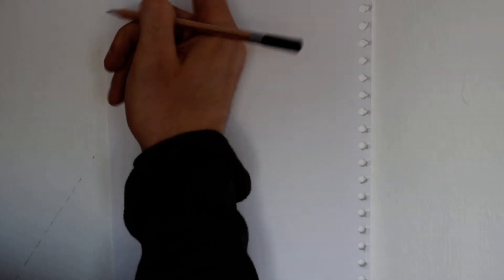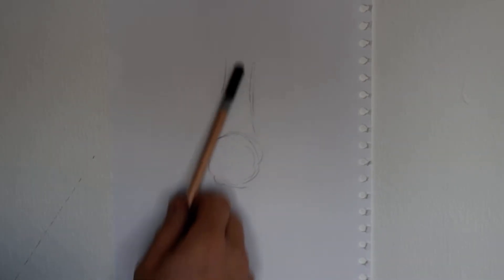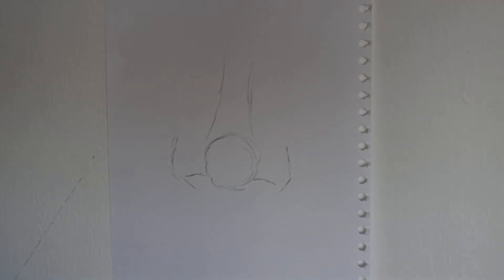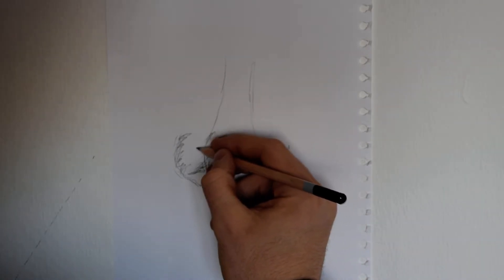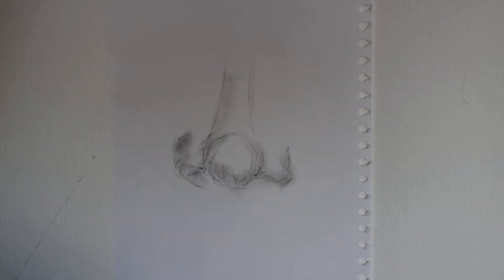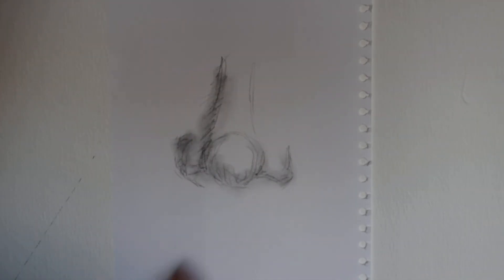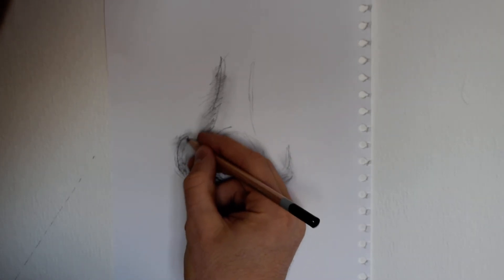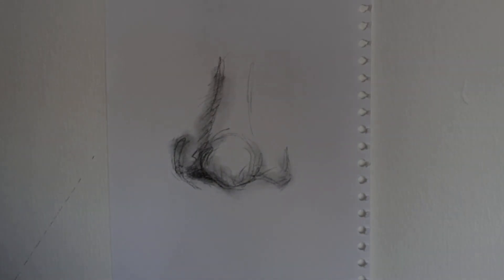Who knows how to draw a nose, with George Davis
Nobody knows how to draw a nose better than Ealing Trailfinders prop, George Davis!